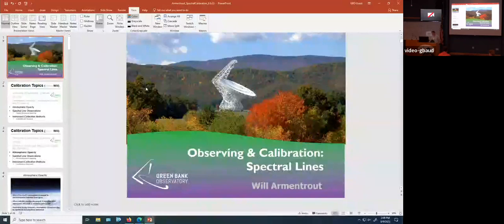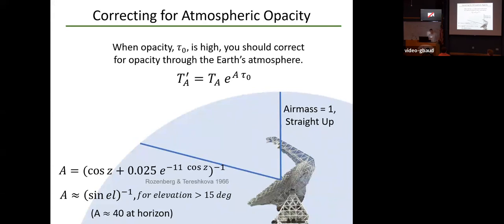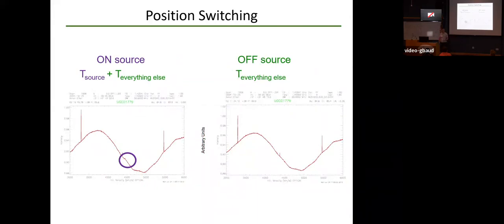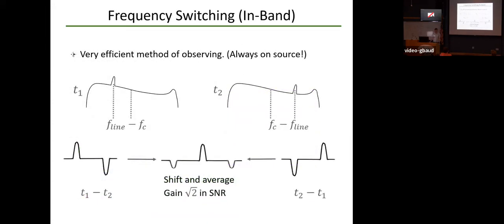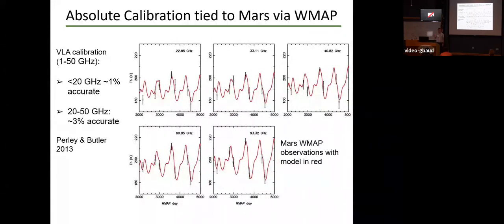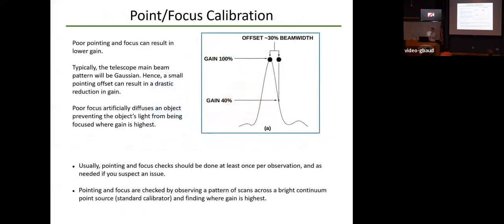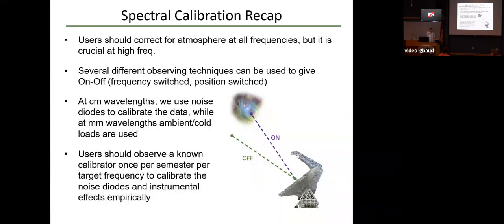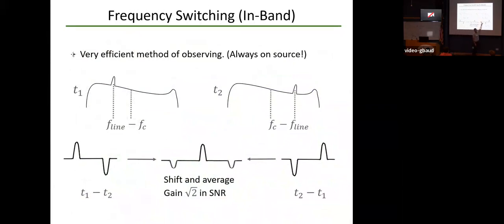10 Observing & Calibration Spectral Lines, Will Armentrout, 08.09.2023